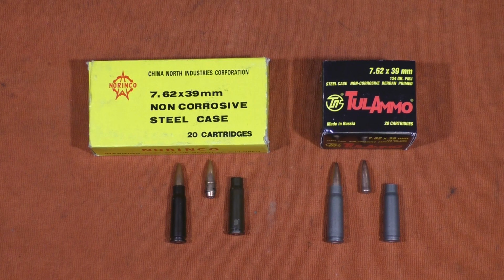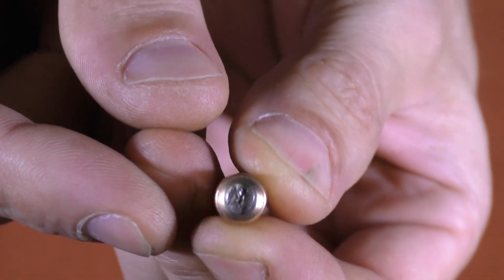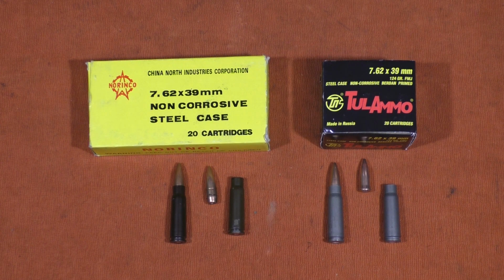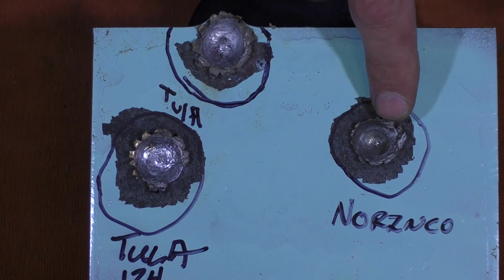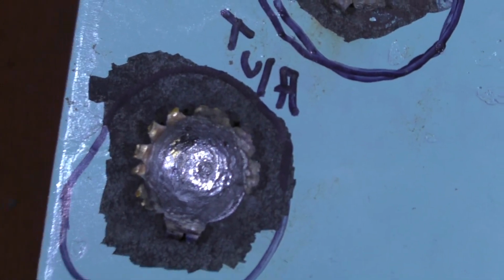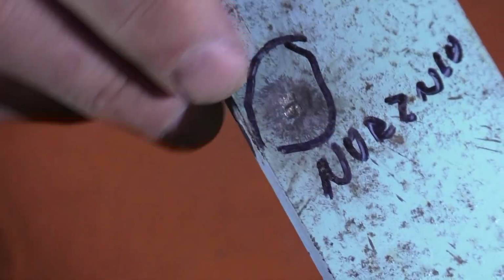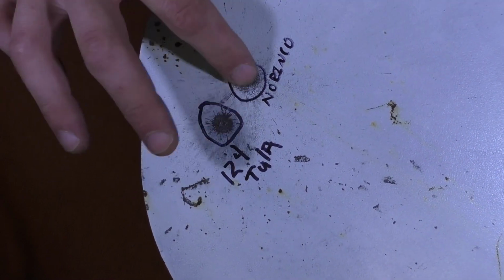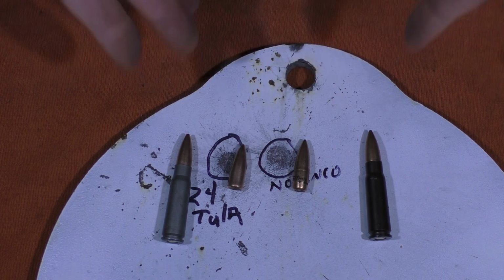Norinco 7.62x39 "Yellow Box" vs. Tula 124 FMJ Steel Penetration Test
video compare the steel penetration of Norinco steel core 7.62x39, HD Stamp 71 92, to that of Tula 124 Gr FMJ